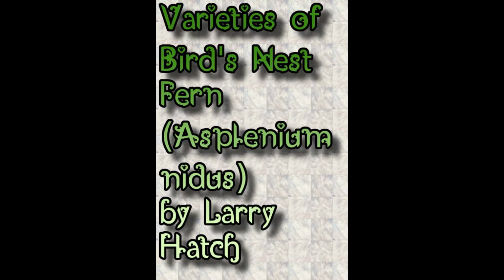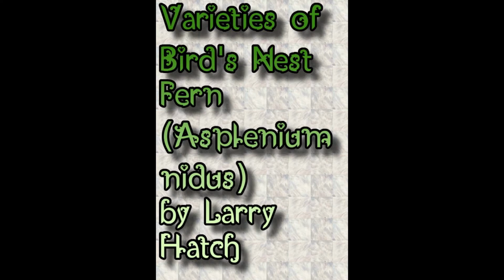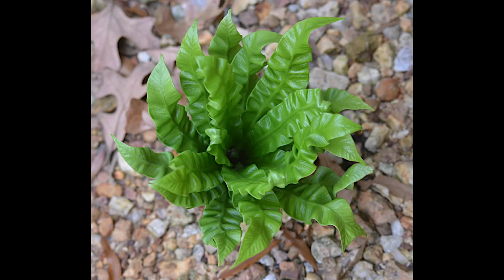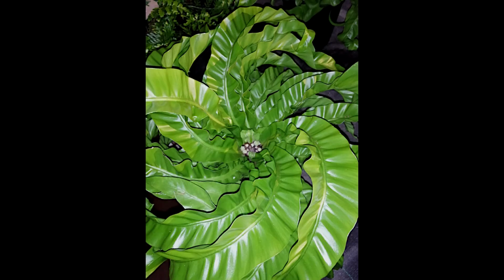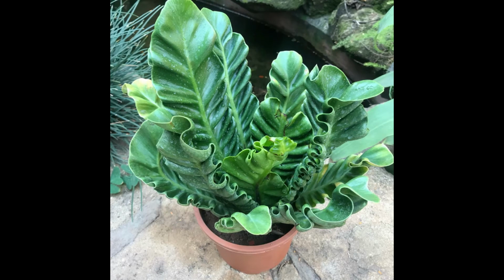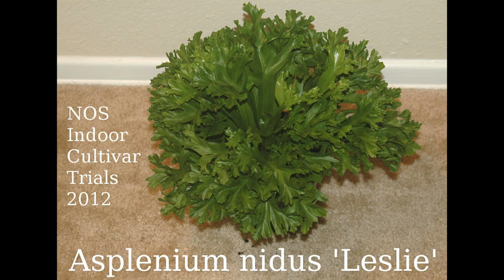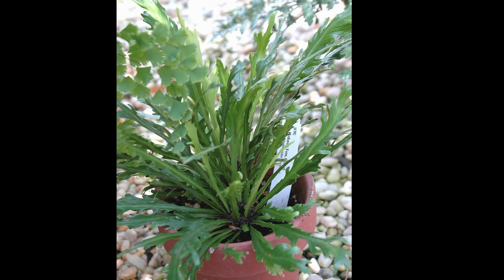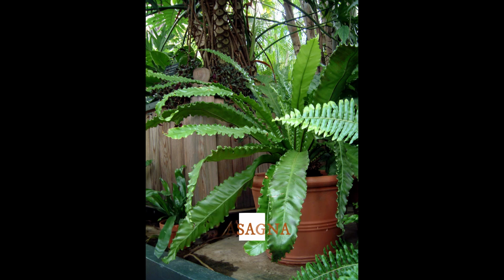Varieties of Bird's Nest Fern (Asplenium nidus) by Larry Hatch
Our Horticultural Taxonomist gives an overview of the classic and new cultivars of Asplenium nidus and related species, describing their merits and differences.